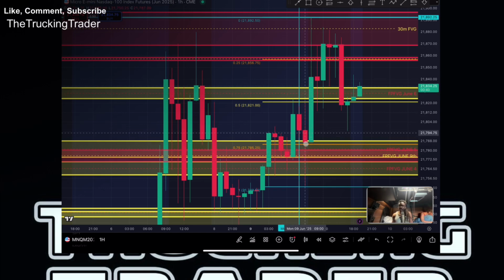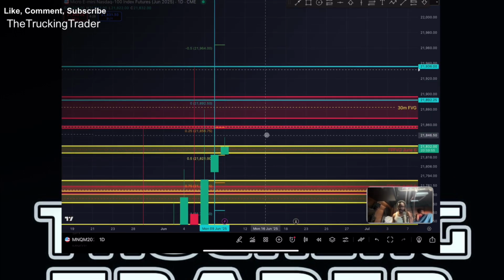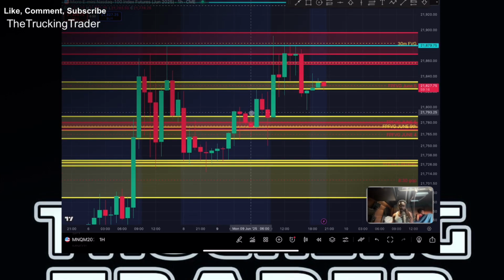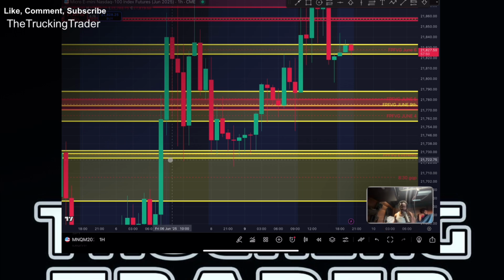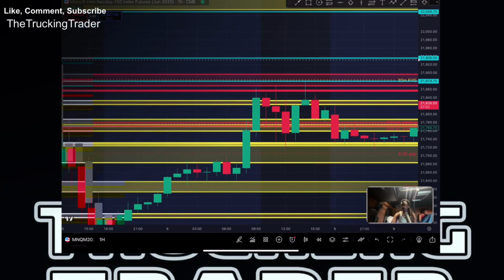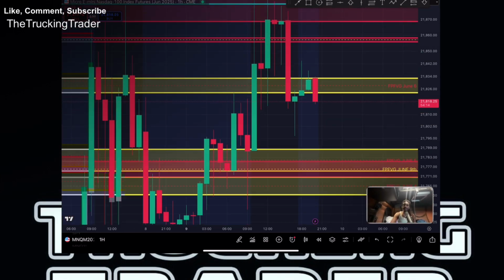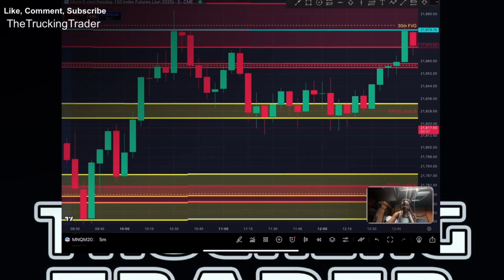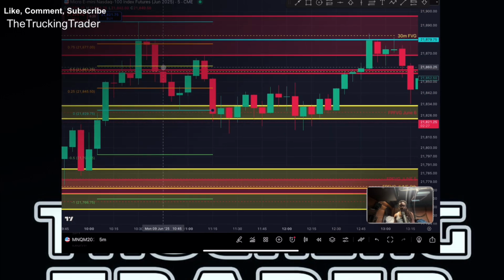Made $1200 on my FunderPro Funded account using this strategy! $NQ review 06/09/2025